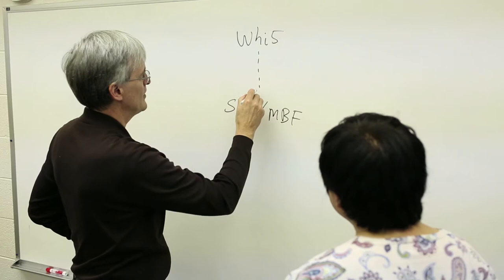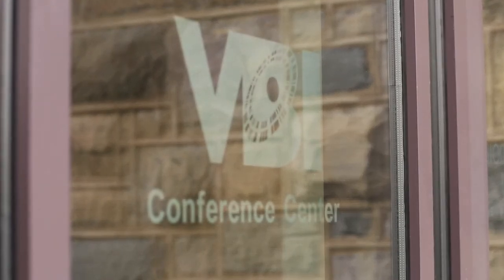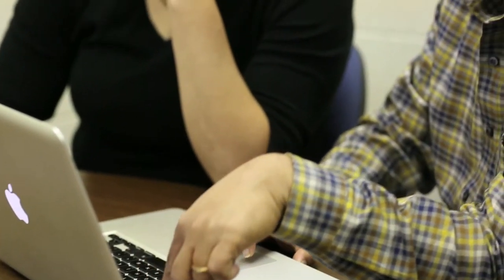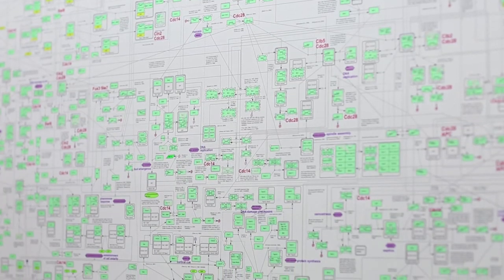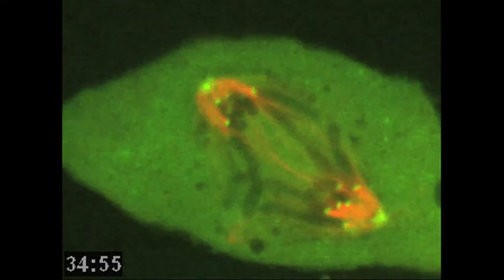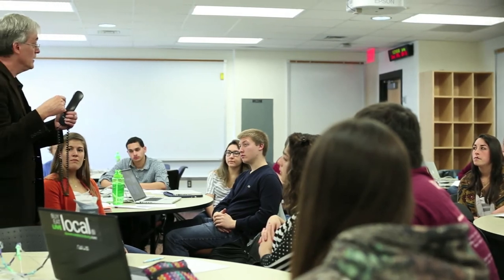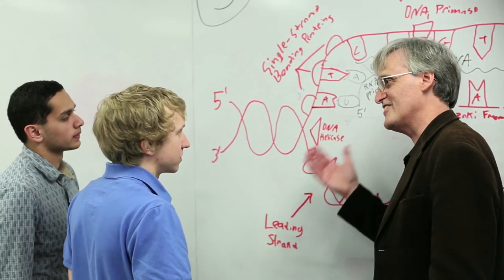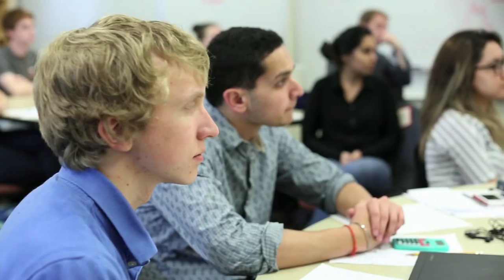Virginia Polytechnic Institute & State University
Computational cell biology looks to build accurate mathematical representations of controlled cell networks so that a computer can work out the precise implications of hypothetical molecular mechanisms. Virginia Tech provides world class staffing and teaching towards the experimental observations needed prior to the computer process.